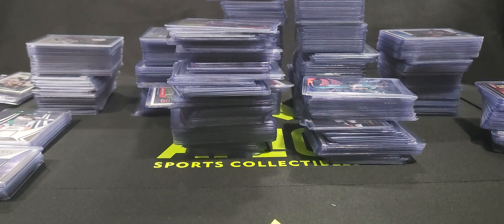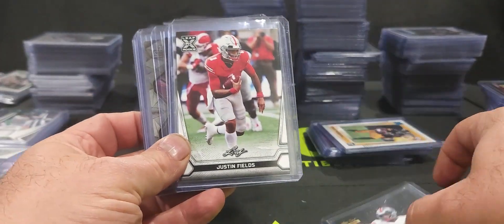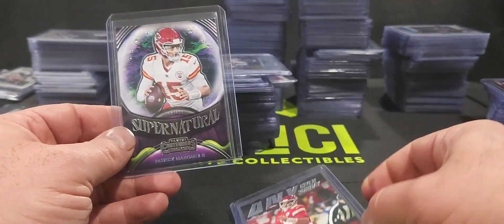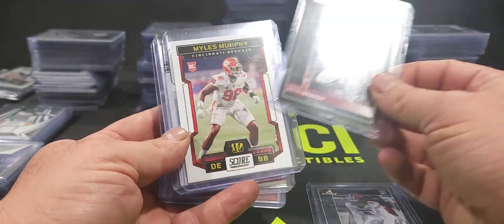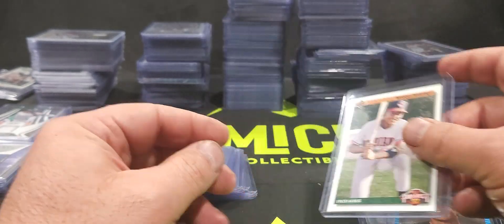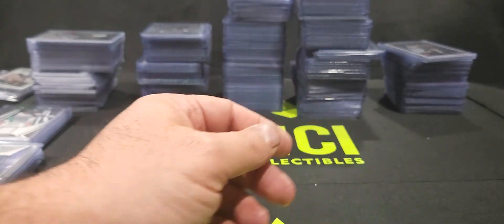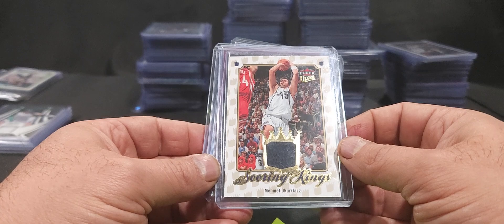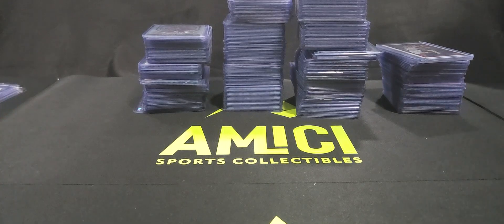$400 Sports Card Collection Purchase Review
I recently bought a $400 personal collection from a local person in town. This video is a recap of the collection and what cards were in the collection.